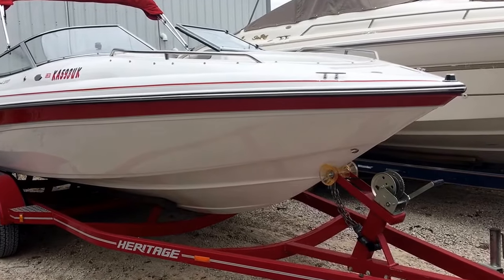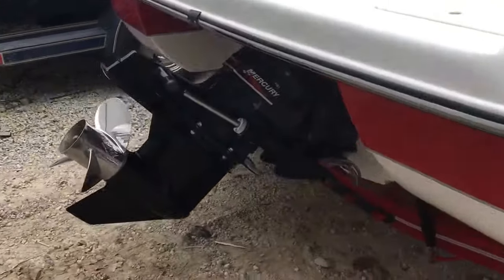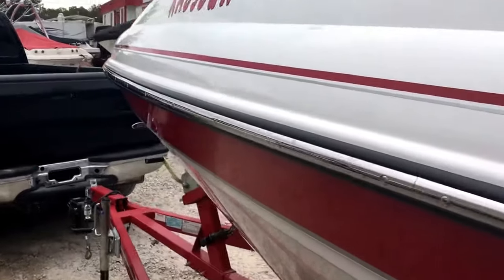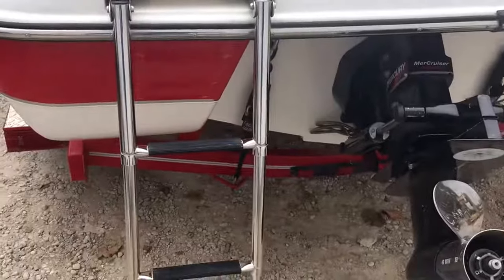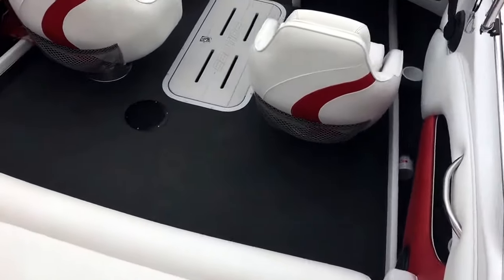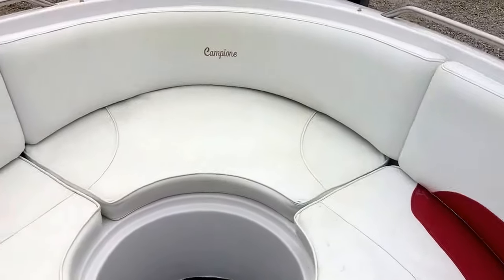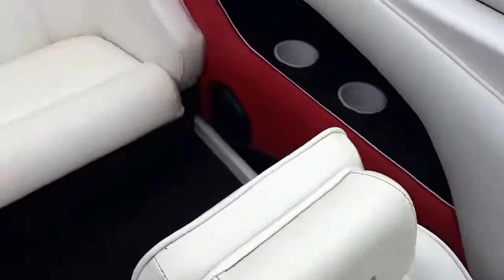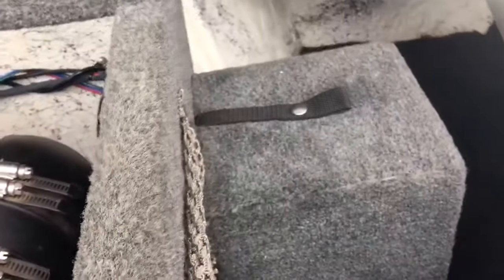2002 Ebbtide 210 Campione BR Open Bow Runabout Review -Live Walkthrough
Congratulations, you have found a beautiful one owner Lake Perry Kansas driven 210 Ebbtide Campione. Be sure and watch the video to appreciate the condition.

A lot of the boats this size lack the equipment necessary to eliminate trading up. Quality can also be taken out to keep costs down. That is simply not the case with Ebbtide Boats. Targeting the family recreation market, Ebbtide produces an exciting line of bowriders, cuddies and fun cruiser boats. Ebbtide constructs all of their vessels with hand-laid glass-reinforced resin. Providing outstanding performance and handling, Ebbtide boats abides to the highest standards of the industry as well as the United States Coast Guard. Ebbtide’s Dyna Plane hull is protected through a limited lifetime warranty.

She is well powered by a 5.7L EFi Mercruiser and propelled by an Alpha drive. It has been stored inside since new, has under 100 hours on it. All the features you'll need to enjoy the water has been equipped in this one such as stainless steel prop, bow and cockpit snap covers, full custom matched cover, tandem axle trailer, bimini shade top, depth finder, CD stereo, bow filler cushions, and much more.

Brandon Johnson

Heartland Marine

*Delivery Available